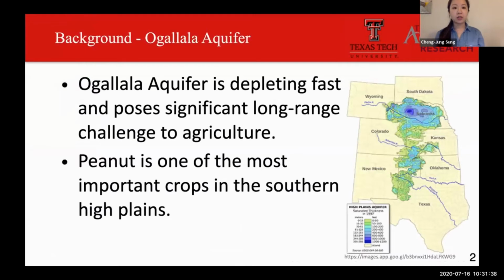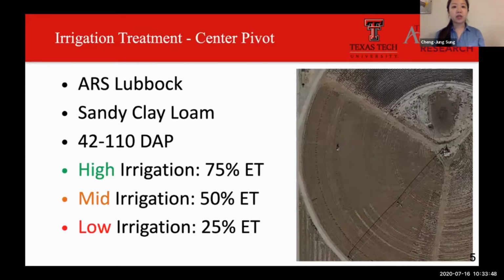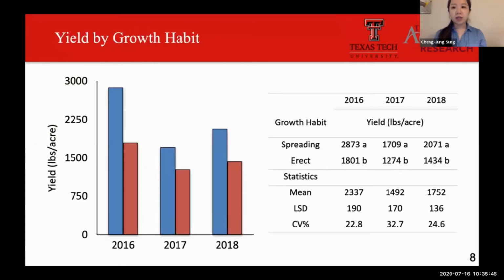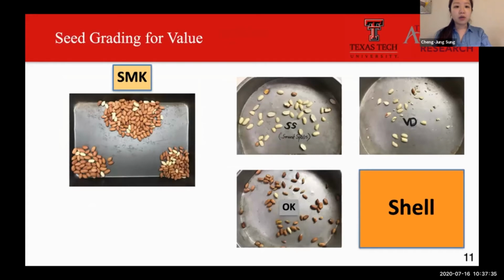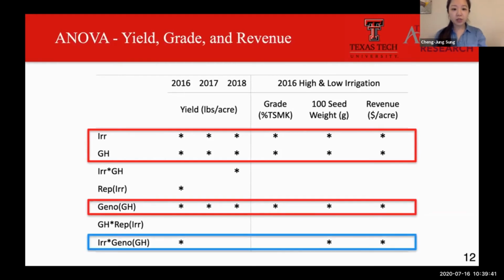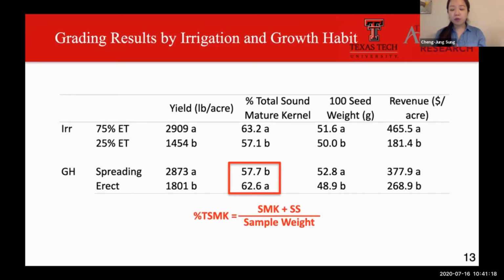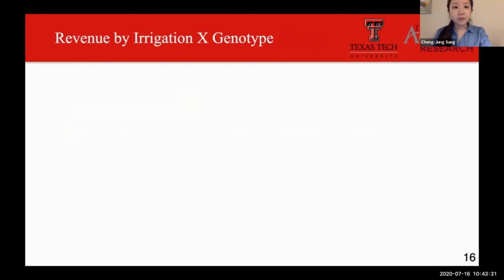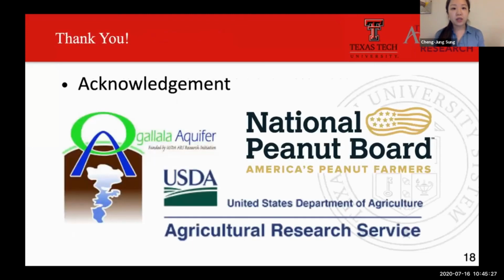Effect of Irrigation Levels on Peanut Production and Profitability (Sung)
Effect of Irrigation Levels on Peanut Production and Profitability
Cheng Jung Sung, Texas Tech University
2020 APRES Graduate Student Competition - Oral Presentation

The Ogallala Aquifer has been depleting rapidly, and this poses a significant long-range
challenge to agriculture in the southern High Plains area of Texas. Peanut is one of the most important crops in this region but requires more water relative to some crops. Therefore, it is
important to develop peanut varieties that are profitable in production under water deficit. This research was designed to test for 24 accessions under three different irrigation levels: 75% ET replacement, 50%, and long-range dryland modeling irrigation, which can be considered as “full”, “limiting”, and “drought” treatments, respectively. It has been known that when peanut plants are under water deficit stress, pod yield decreases, and the number of immature seeds increases. However, some accessions may have good yield with less irrigation, and might be profitable under water deficit irrigation. In this research, yield from each plot was calculated for economic analysis. After three years of tests, results showed that the accessions and irrigation treatments were both significant. This indicates not only that yield is influenced significantly by irrigation treatments, but also some accessions can have higher yield than others under drought stress. Seed quality was also graded based on industry standards for estimating profitability.  Revenue ($/ac) was calculated based on yield (tons of pods/ac) times the value per ton for each plot, and it shows a significant interaction between irrigation treatment and genotypes. One of the breeding lines had the highest revenue among all genotypes including some current varieties when under water deficit stress. This has a potential to be released or used as breeding material for developing drought tolerant peanut varieties.
Research Authors:
C-J SUNG*, Texas Tech University, Dept. of Plant and Soil Science, Lubbock, TX
79409; P. PAYTON, J. MAHAN, USDA-ARS-CSRL, Lubbock, TX 79415; J. CHAGOYA